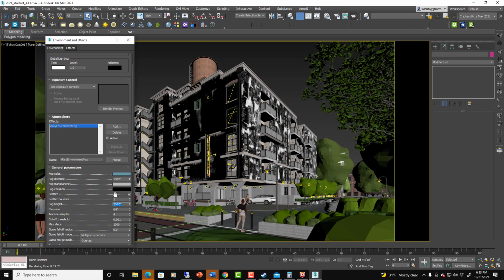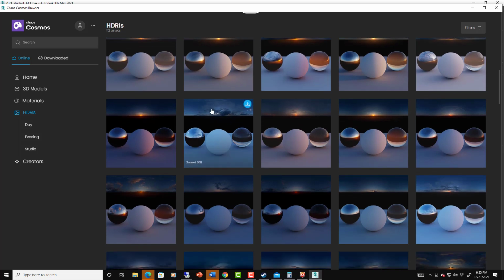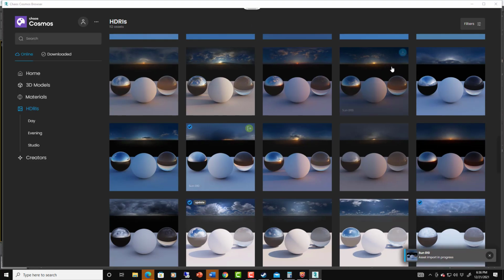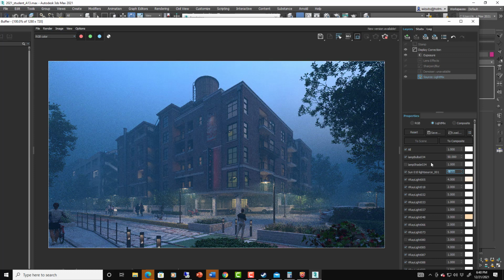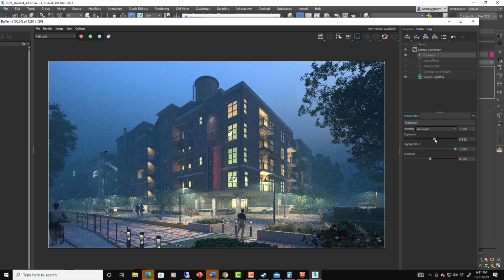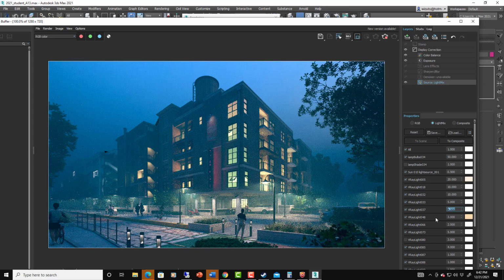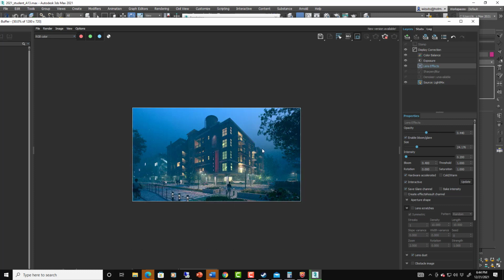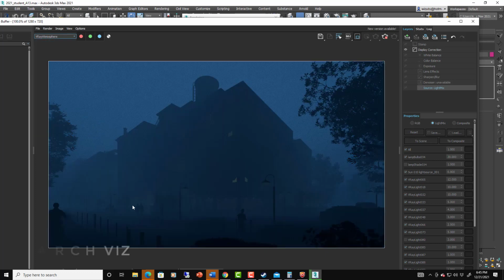3ds Max + V-Ray Environment Fog: Tips for Creating Foggy and Moody Scenes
For my course, 3ds Max + V-Ray Advanced Exteriors, I am developing new content with all the updated tools. In this video I am demonstrating the efficiency of the Vray Environment Fog and showing how to use it to create mood in your images. I am also showcasing my favorite feature, the V-Ray lightmix, or light mixer, along with others of the newer V-Ray frame buffer tools. In general, I think that chaos has really made some excellent improvements to their flagship V-Ray software. Follow along here to get some great demonstration on how to use V-Ray fog and other powerful tools that are designed to really unleash your creativity as a 3d artist, and get the technical stuff out of your way.

Keep in mind that there is a full exteriors course that develops this project from the beginning. In that course you can get A TON of tips and tricks for how to enhance your scenes, and it goes way beyond just V-Ray tools like fog. We use all sorts of different tools to really make the project shine. This is a good course for those who already have some arch viz skills but want to enhance them. Follow the links above to learn more about the full course, and also get a huge discount on it. It is usually around $10, which is a screamin' deal for 6 hours of instruction.